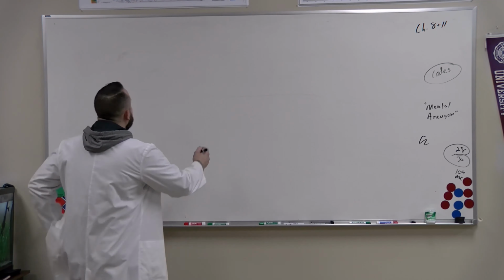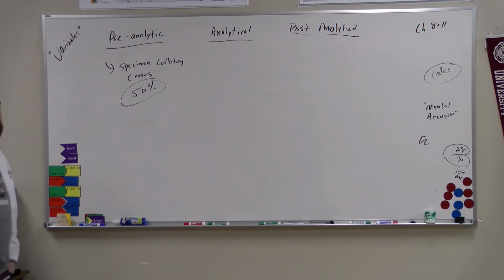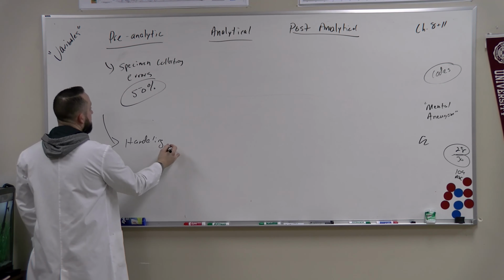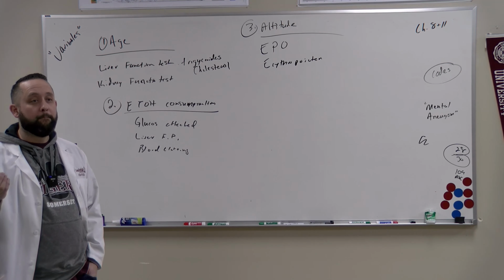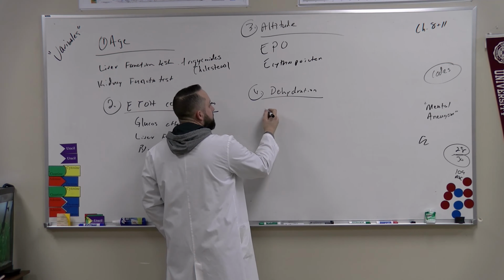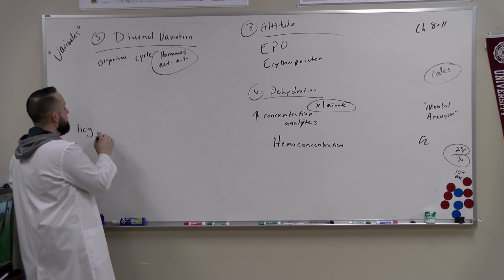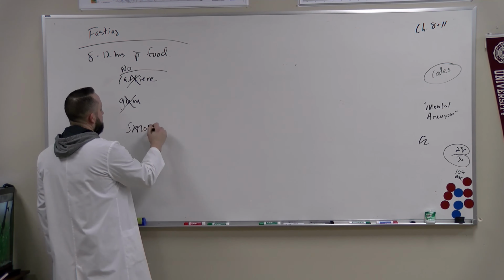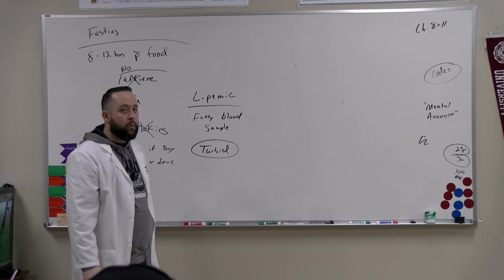Phlebotomy - 1.6.2022 p3 - Ch. 11 Analytical Variables